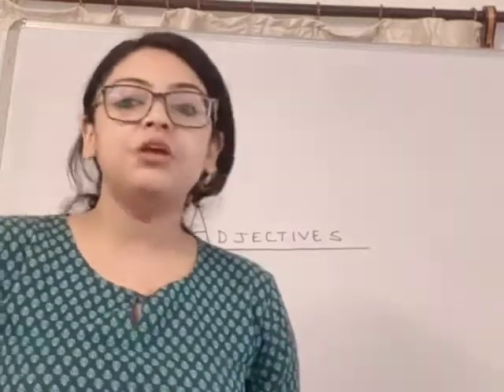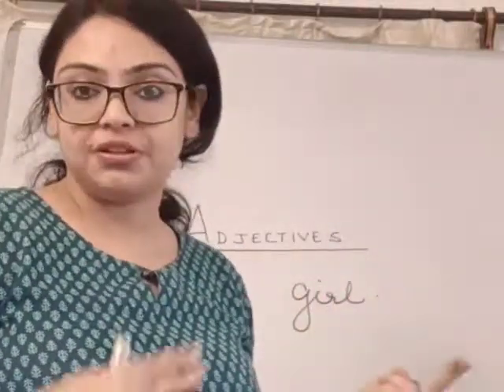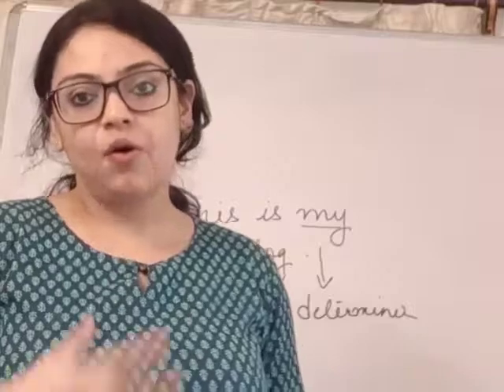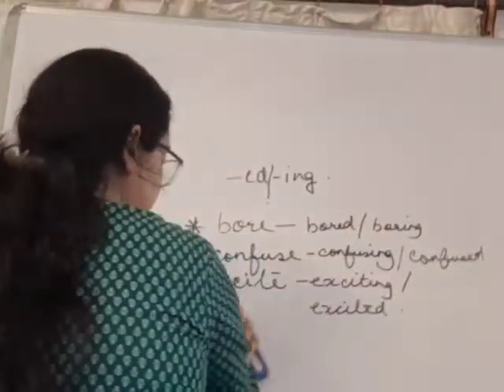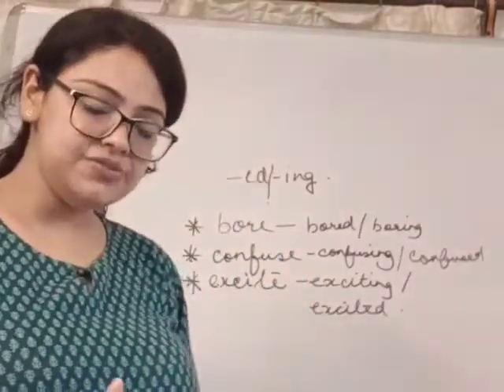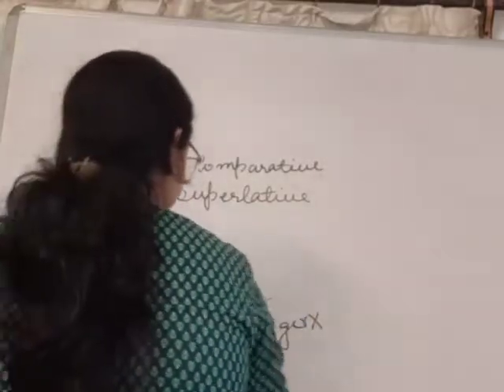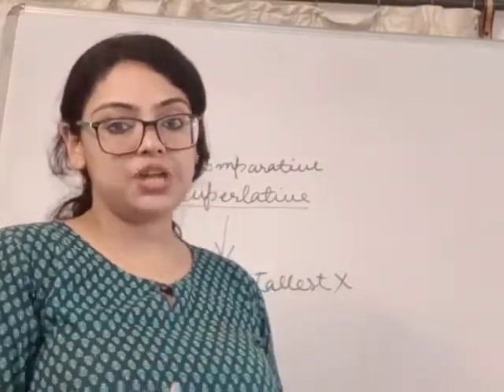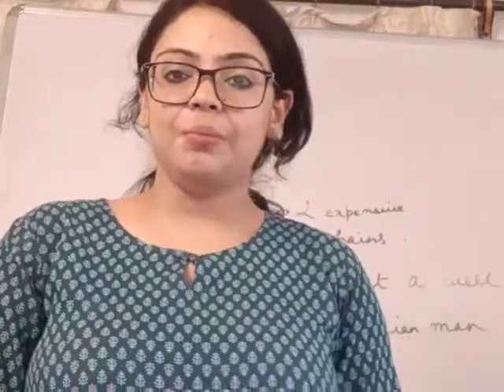ADVERB FULL AND DETAILED EXPLANATION SPOKEN ENGLISH WITH PROPER INFORMATION. ENGLISH.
# Spoken English # New Topic # Ideas and Information # Key Points # Interview # Grammar # Speaking and Writing Skills # Tips and Techniques.

PAST YEAR SOLVED +SAMPLE PAPERS/TRICKS/MCQ/SHORT CUT/VIDEO LECTURES/LIVE + ONLINE CLASSES.

An adverb is a word that modifies a verb, adjective, determiner, clause, preposition, or sentence. Adverbs typically express manner, place, time, frequency, degree, level of certainty, etc., answering questions such as how?, in what way?, when?, where?, and to what extent?. This function is called the adverbial function, and may be realized by single words (adverbs) or by multi-word expressions (adverbial phrases and adverbial clauses).

Adverbs are traditionally regarded as one of the parts of speech. However, modern linguists note that the term "adverb" has come to be used as a kind of "catch-all" category, used to classify words with various different types of syntactic behavior, not necessarily having much in common except that they do not fit into any of the other available categories (noun, adjective, preposition, etc.)